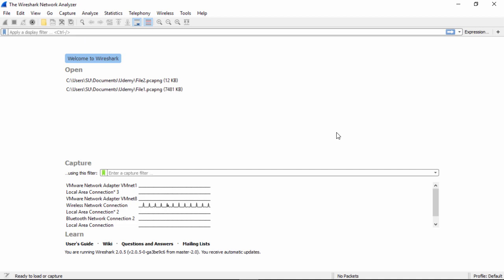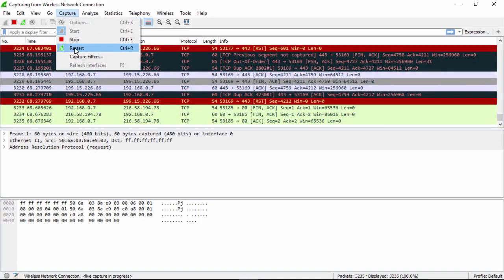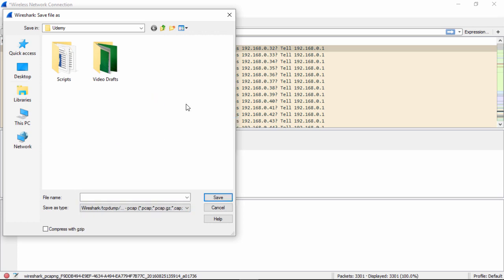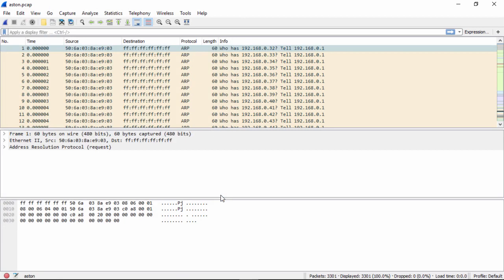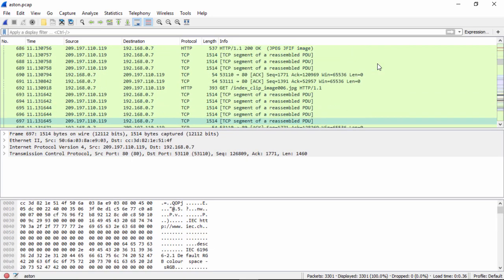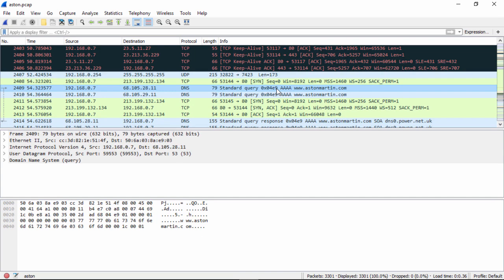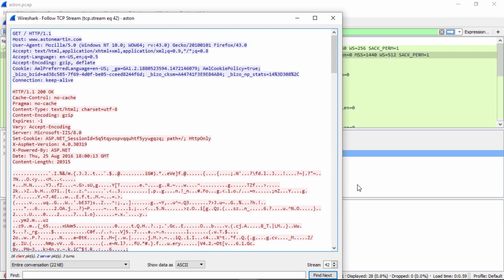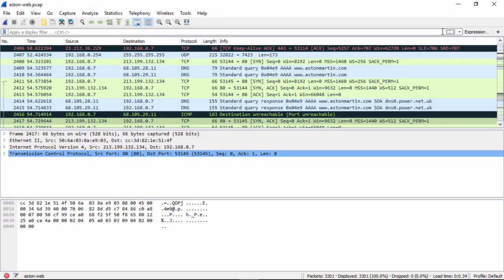Wireshark #17. Saving the capture to a file